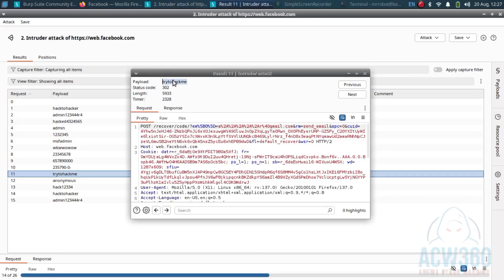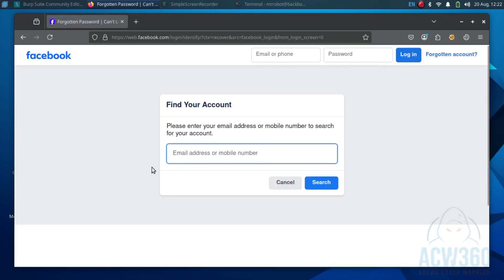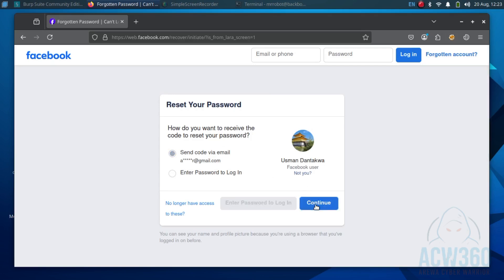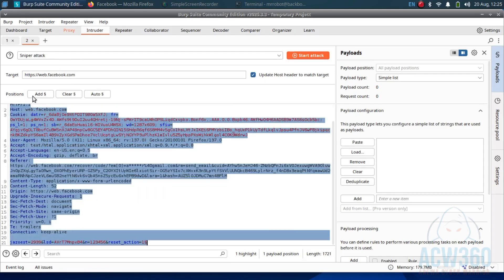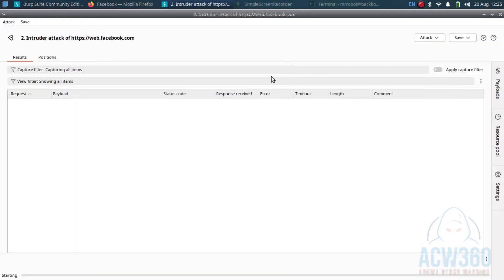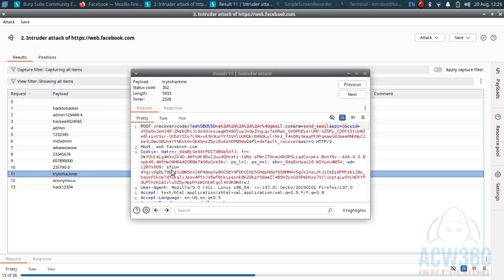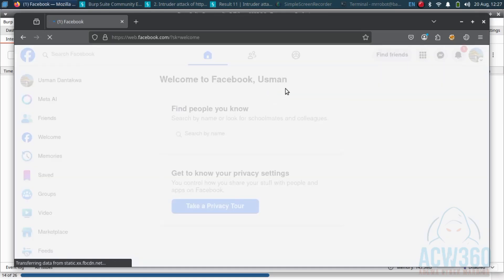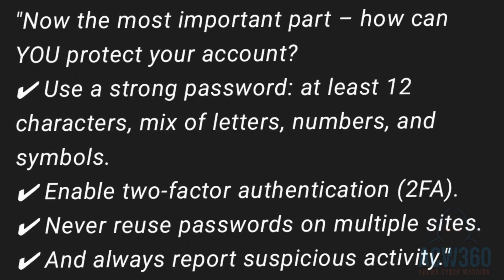How Hackers Hack Facebook Accounts in 2026? | Must-Watch Ethical Hacking Guide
In this video, I’ll show you how hackers hack Facebook accounts using Burp Suite in 2025. Learn step by step how brute force attacks work, and how to secure your account from hackers.